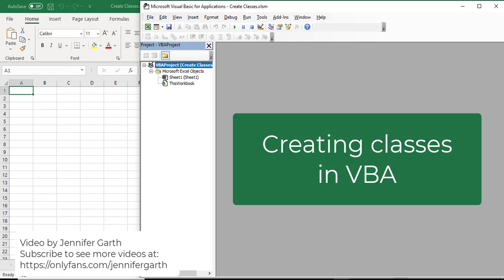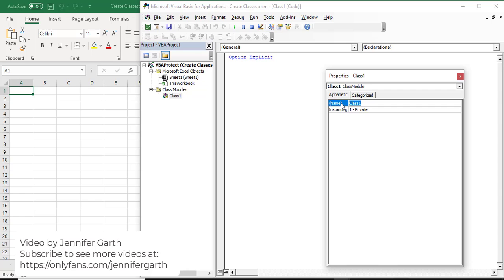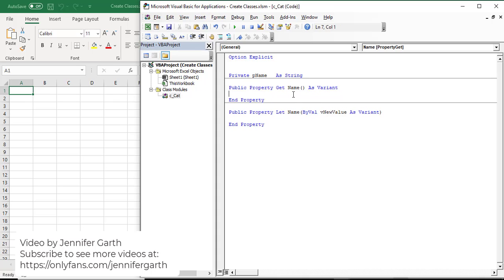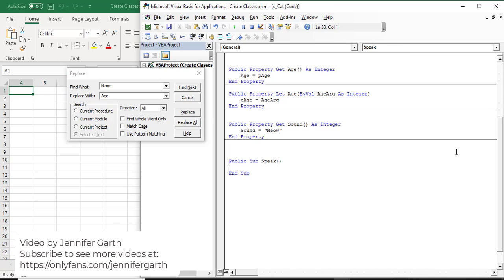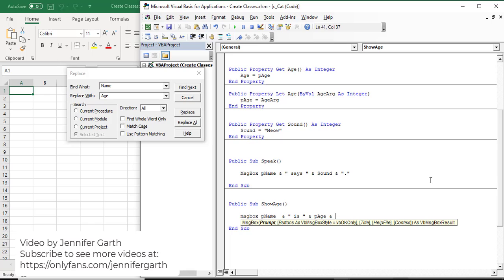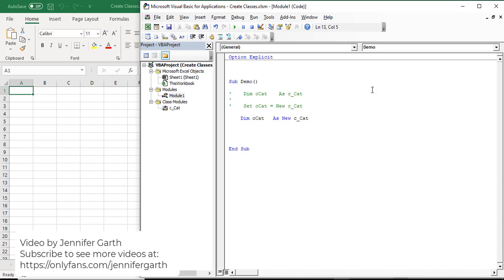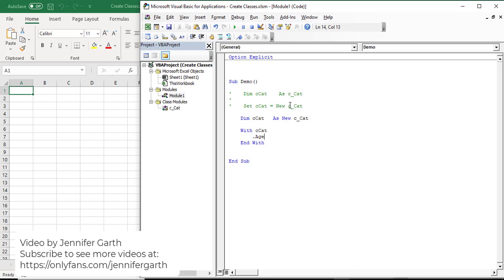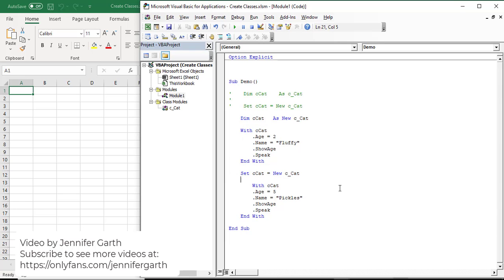Creating Classes in VBA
Learn how to create classes (class modules) in VBA.

In this video, we'll learn about creating and using classes in VBA.

First, we'll create a class module and write the code for the class.  Then we'll instantiate the class and use it to perform some actions.

Classes (OOP) is an advanced topic in VBA.  My introductory VBA video, which steps you through writing your first VBA program, is available